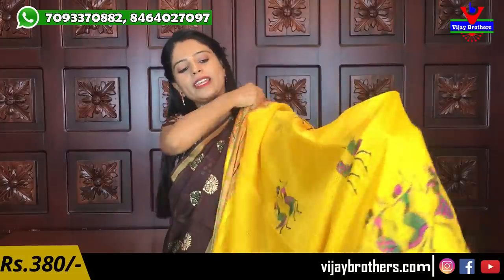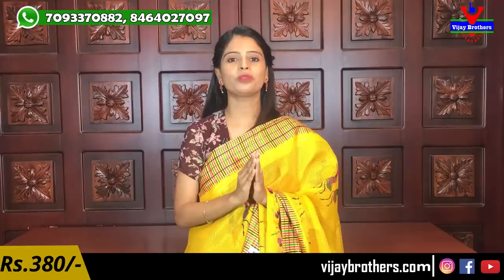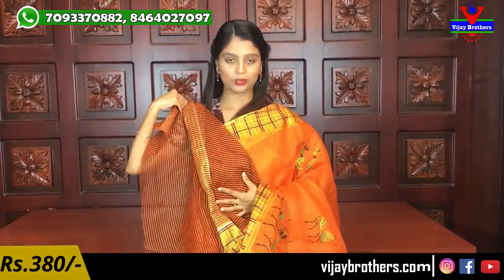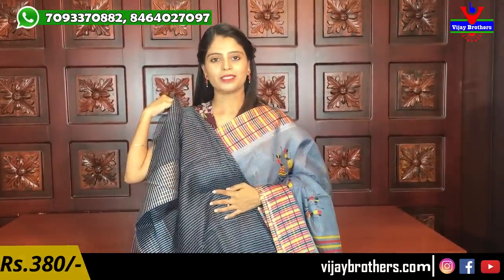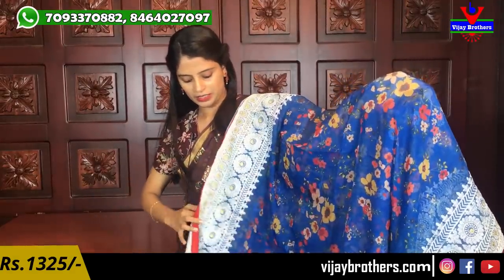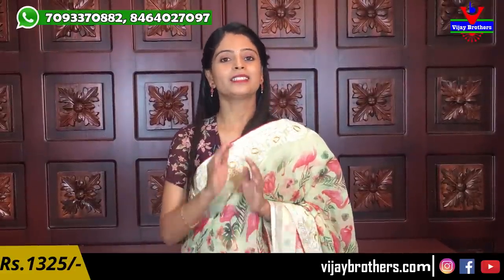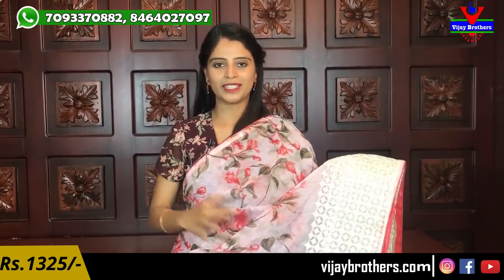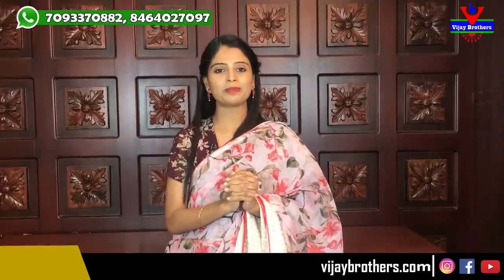Lenin Kotta Sarees Collections In Very Low Price | Vijay Brothers Sarees Showroom